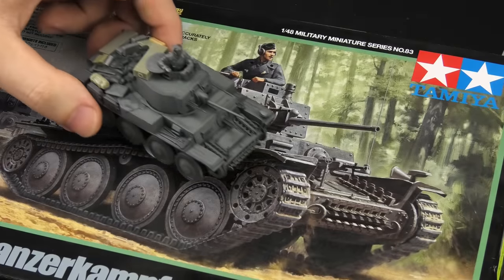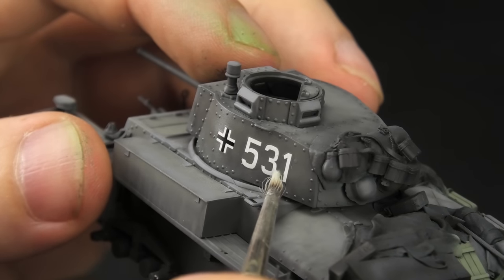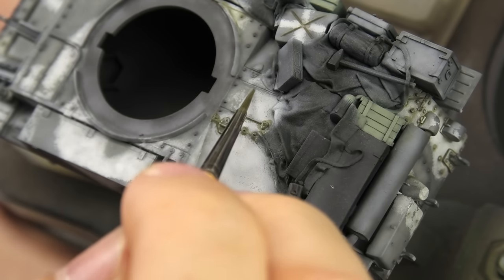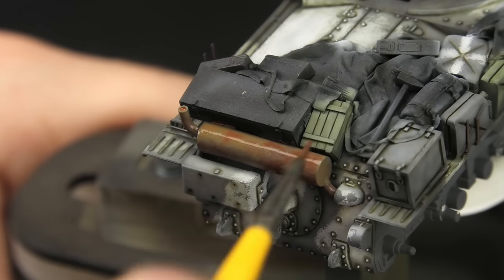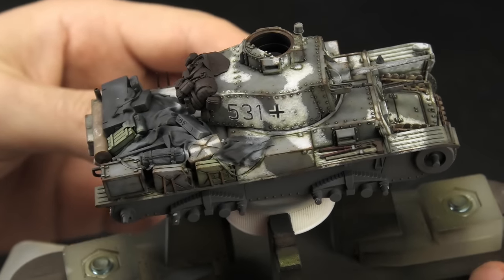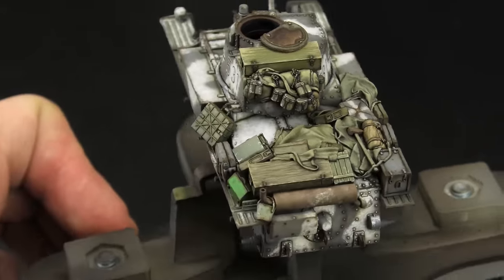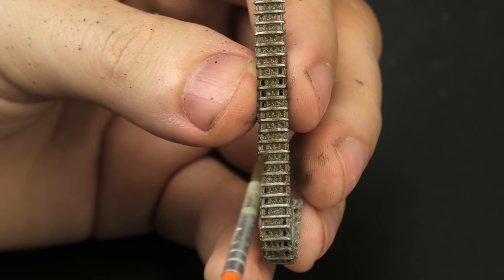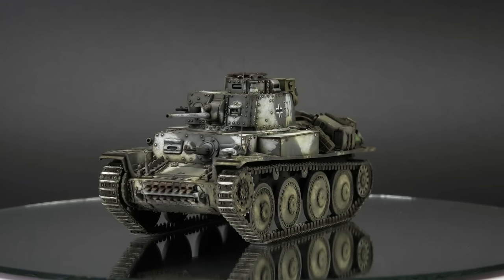Painting A Winter Panzer 38t For My Friend (Tamiya 1/48)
My friends, tonight it gets cold! Let's try painting one of the best color combinations, a Panzer Grey tank with a winter whitewash!